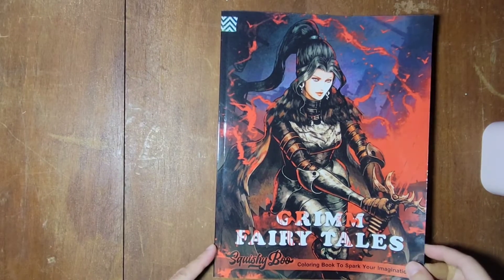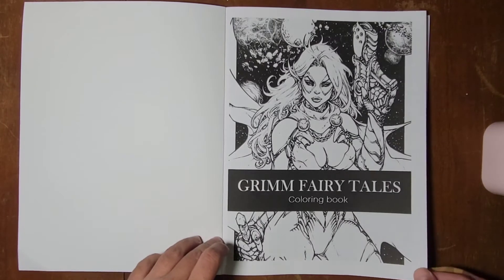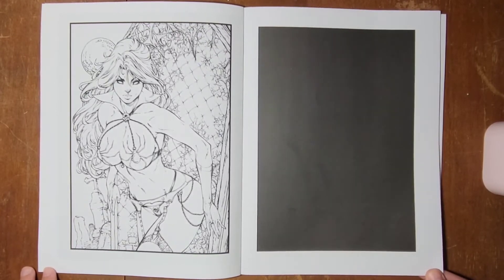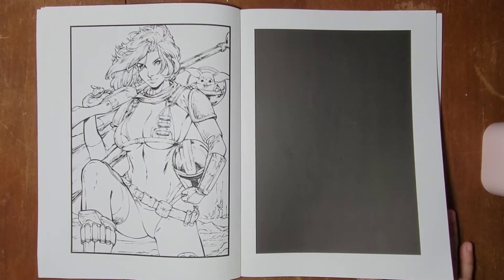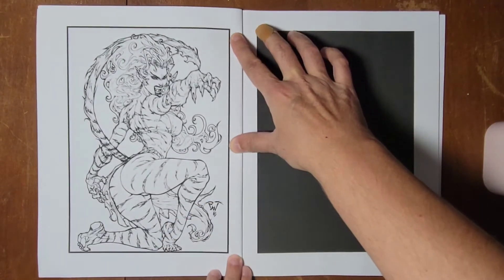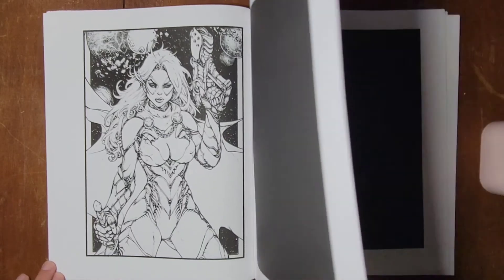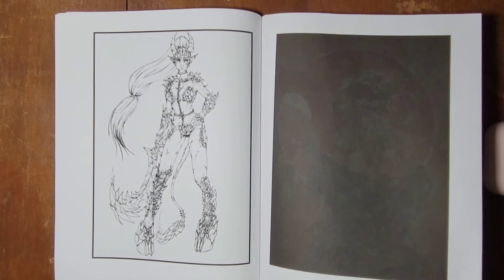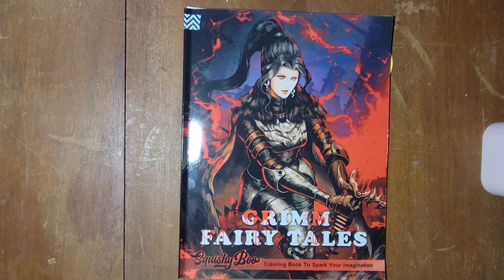Grimm Fairy Tales from Squishy Boo publishing flip through!